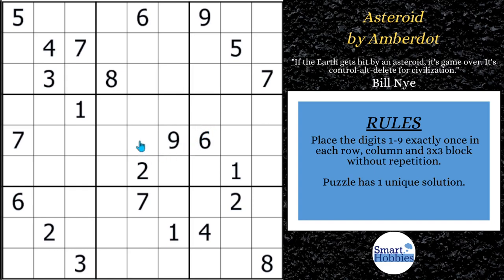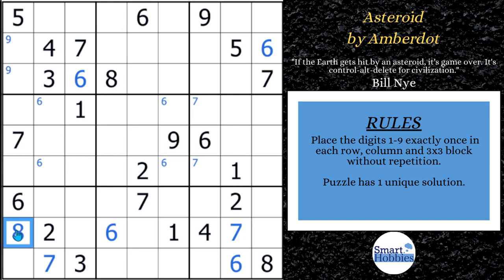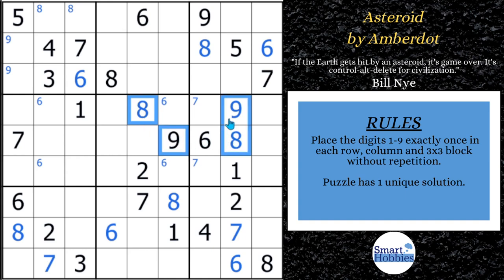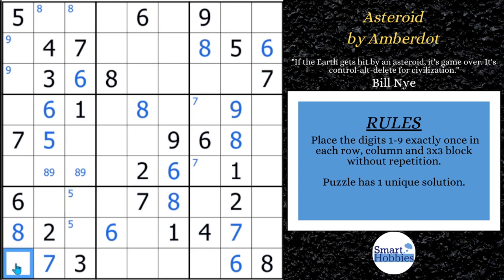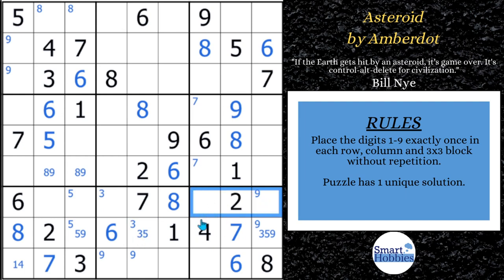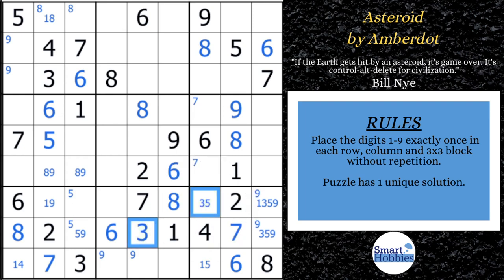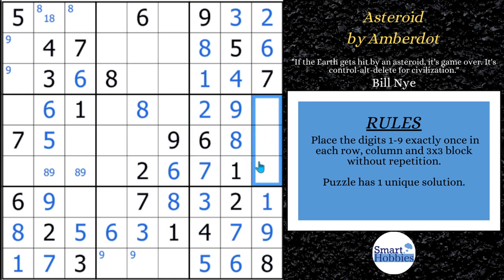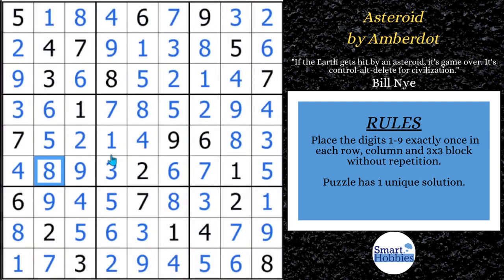Expert Sudoku Tips And Tricks – SHC #135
In Expert Sudoku Tips And Tricks – SHC #135 by Smart Hobbies, I will show you how to solve the Classic Sudoku “Asteroid” by Amberdot logically and explain all the expert Sudoku tips, tricks, and strategies as I apply them. Thank you Amberdot for being my Spotlight Series featured setter this month on my channel.

Strategies demonstrated in this video:

Hidden Single
Naked Single
Full House
Pointing Pair
Naked Pair
Hidden Pair
Claiming Pair
Naked Triple
X-Wing
W-Wing
Skyscraper

Become a member of the Smartie Community and receive monthly puzzle packs, exclusive ad free content, discord access, and so much more